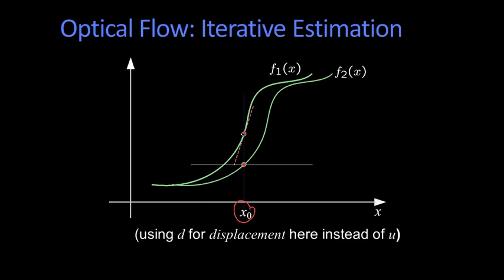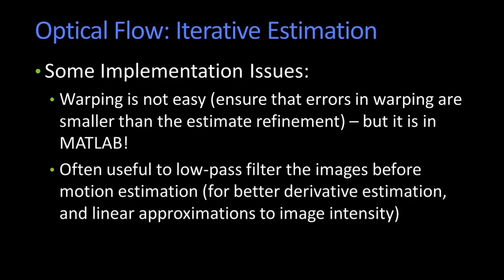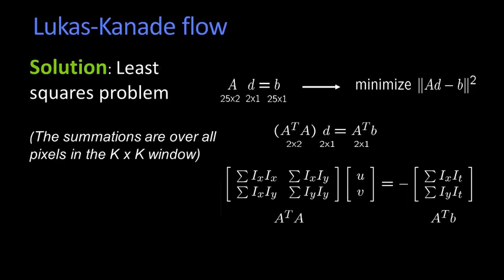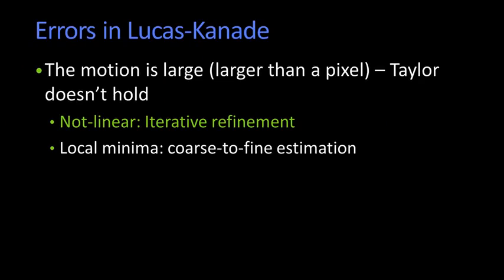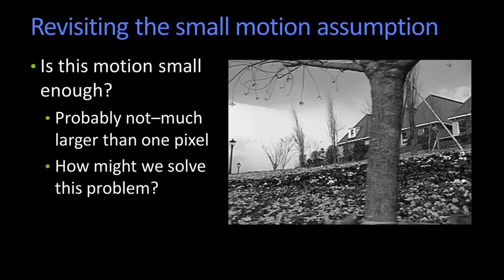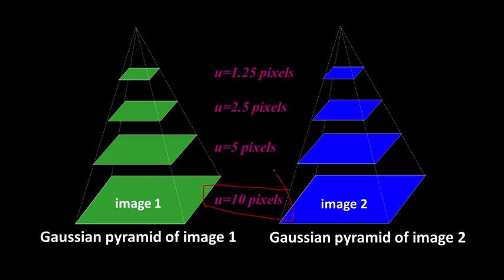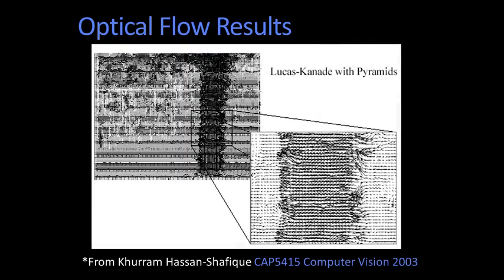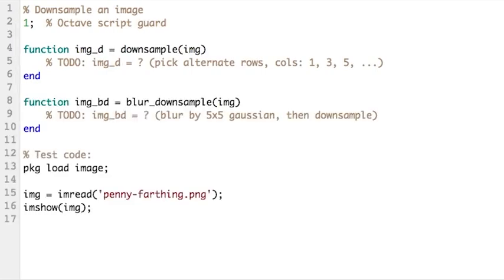Computer Vision Aaron Bobick 363 847 031